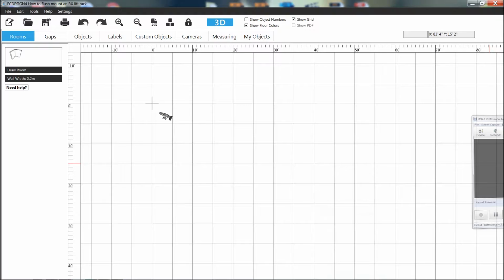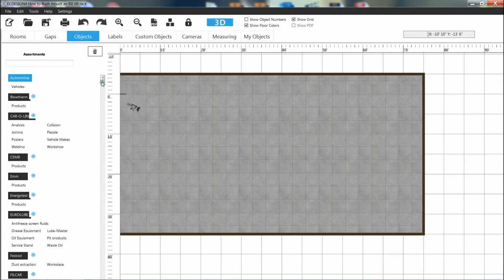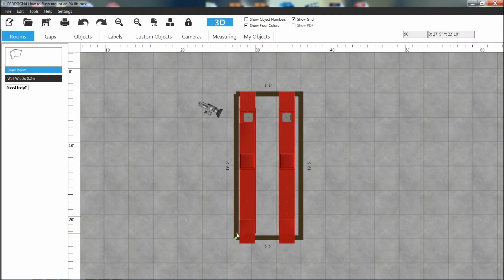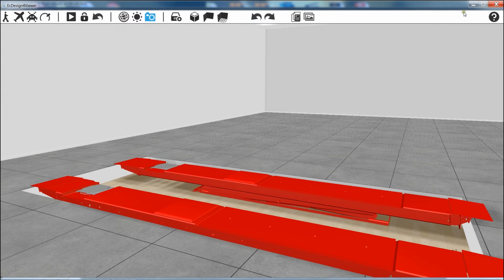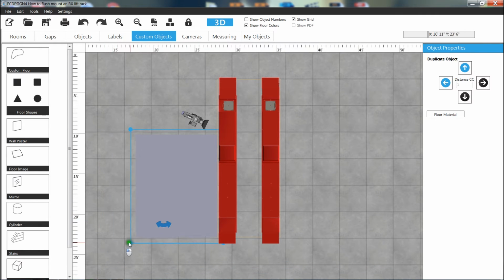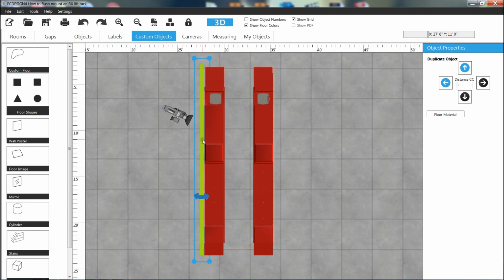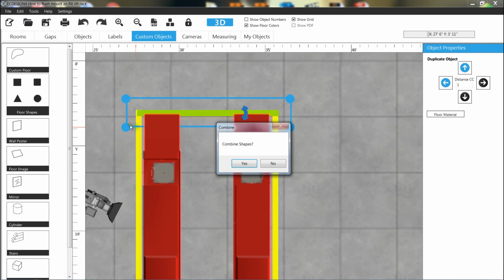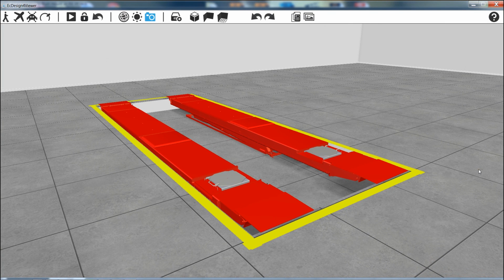How to flush mount an RX lift rack in ECDESIGN